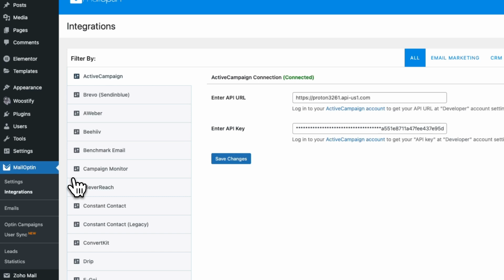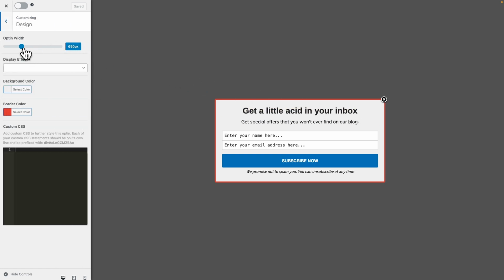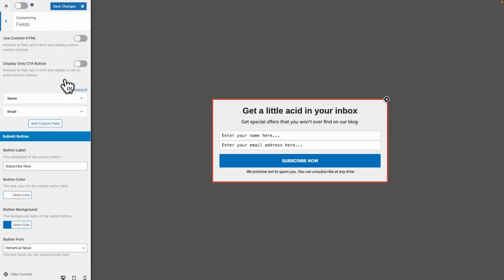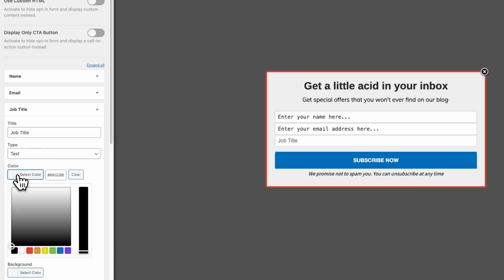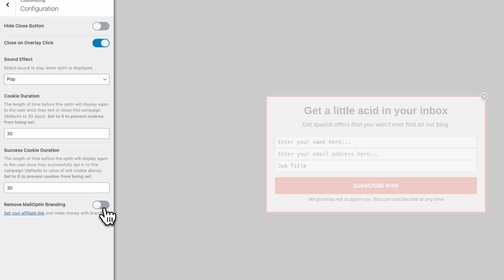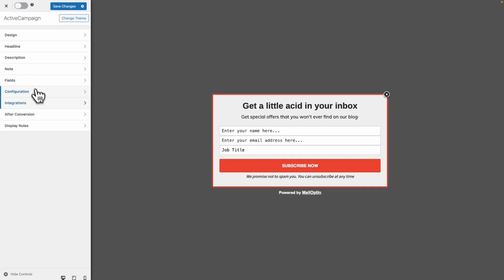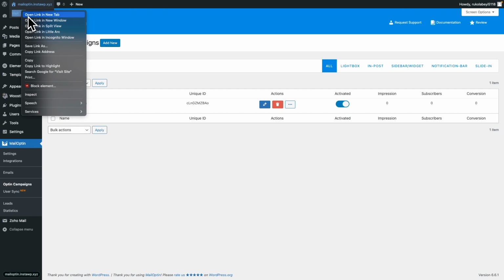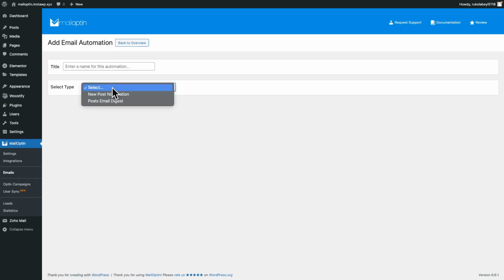How to Integrate WordPress with ActiveCampaign - Complete Guide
Are you interested in integrating WordPress with ActiveCampaign?

This video will walk you through the process of connecting ActiveCampaign to WordPress using the MailOptin plugin. You will learn how to set up the integration, create an email signup form in WordPress linked with ActiveCampaign, and establish email automation to automatically send emails of your published WordPress posts to your list of subscribers.